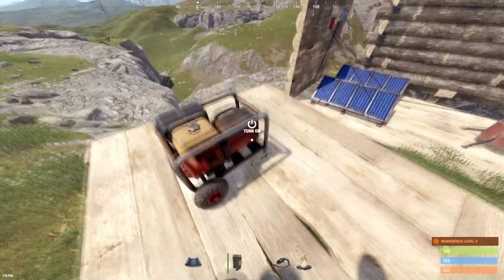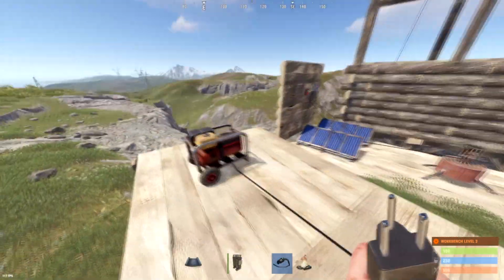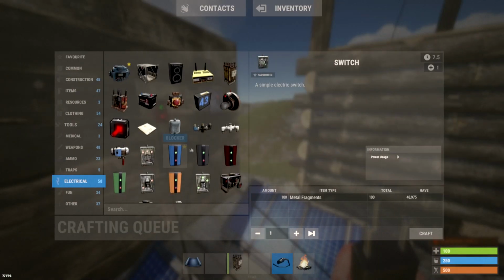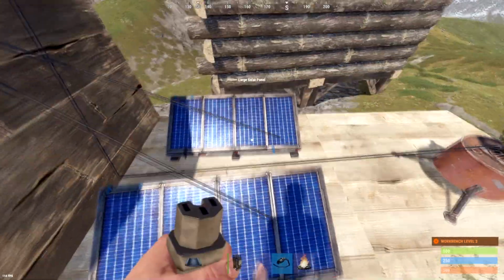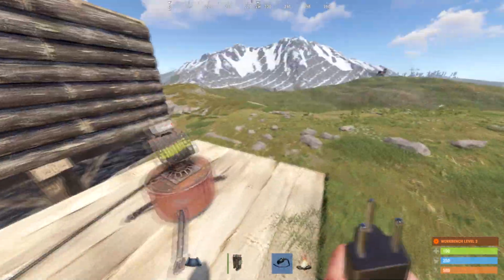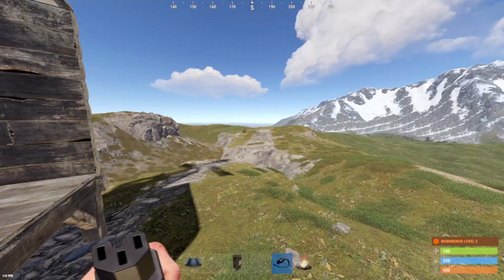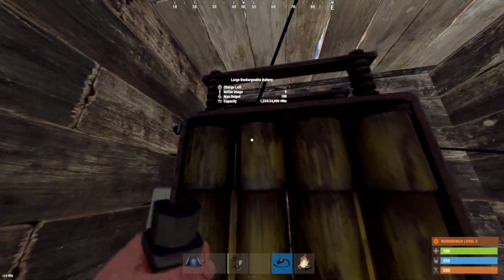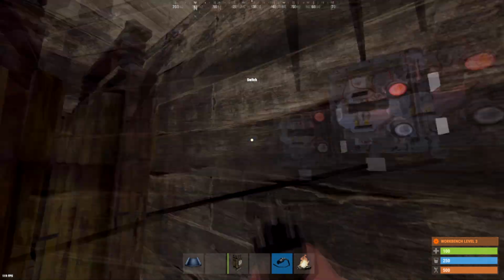How to Use Electricity in Rust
Learn the electrifying secrets of mastering electricity in Rust with these three power setups! From basic generators to combining power sources with switches and root combiners, this tutorial will give you a genuine understanding of how to power up your base.